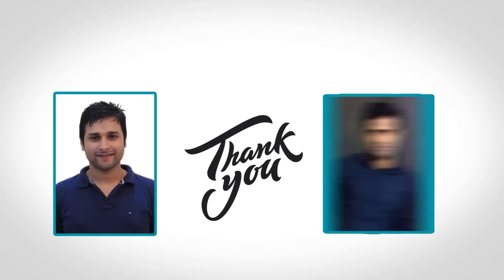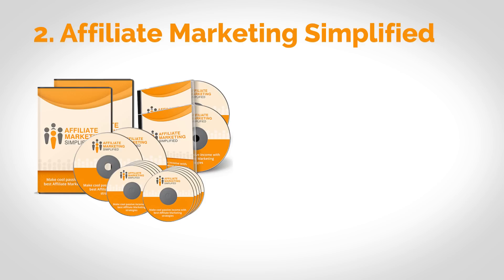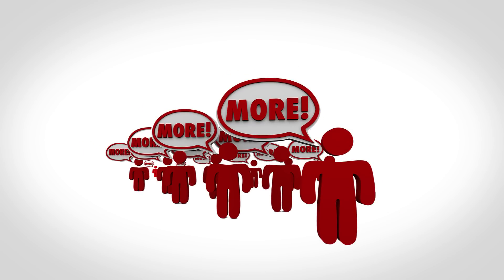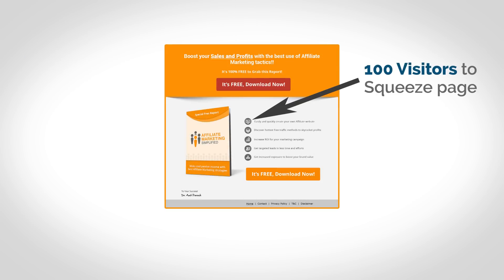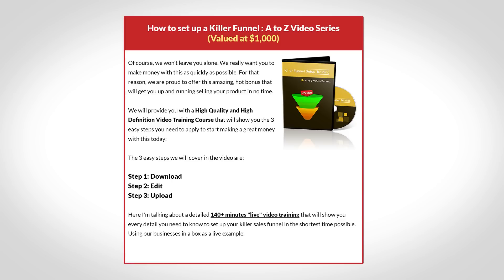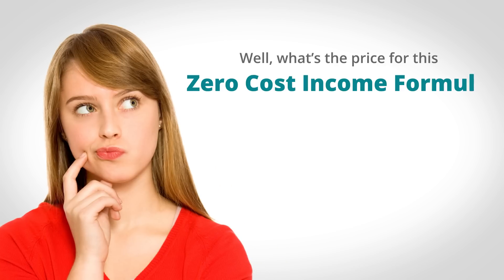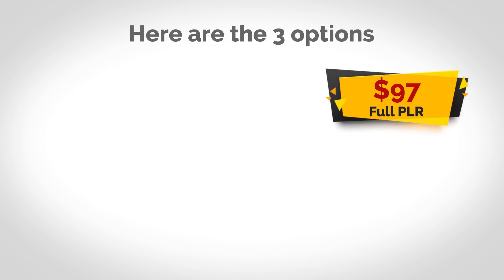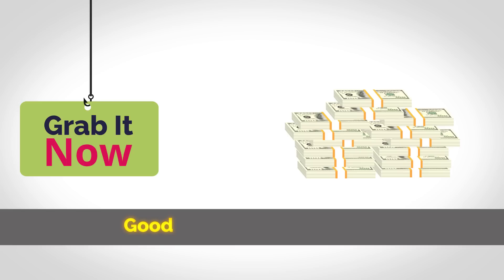Zero cost Income Formula upsell Sales video